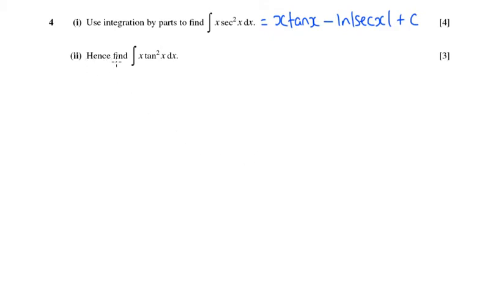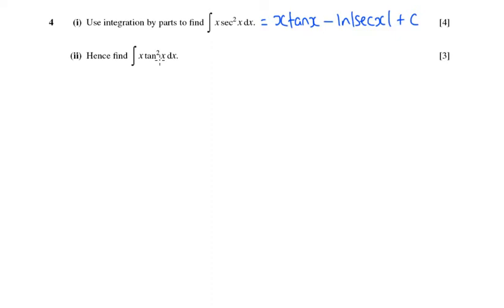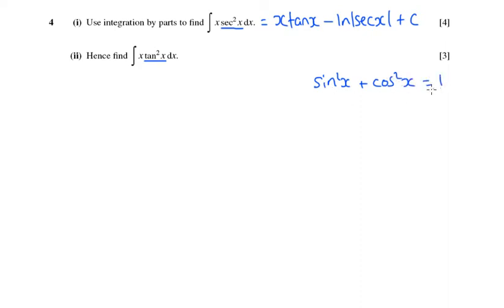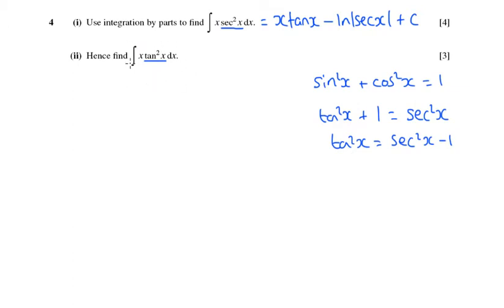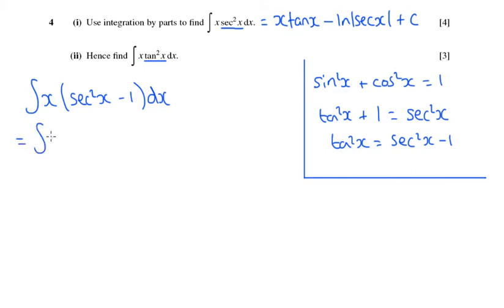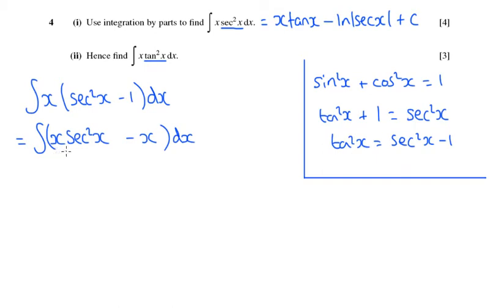OCR Core 4 January 2006 q4ii - A2 - Maths - Integration by Parts